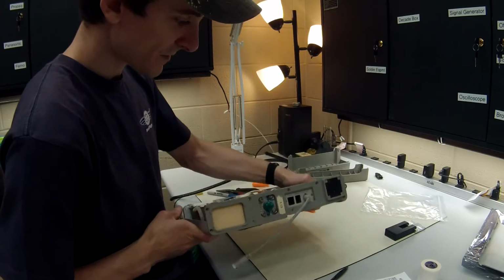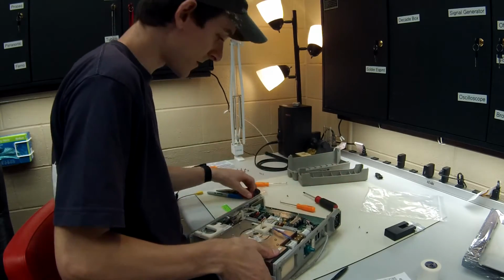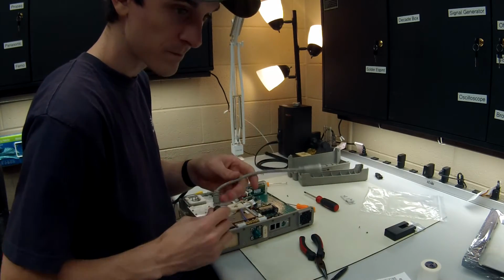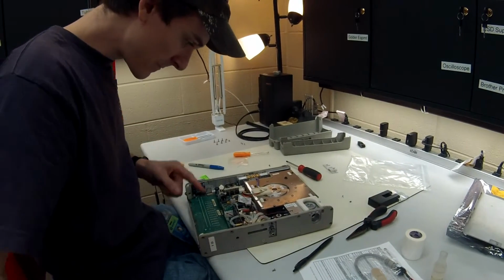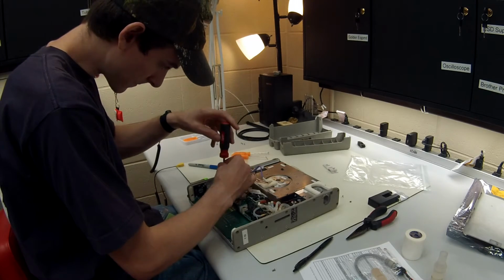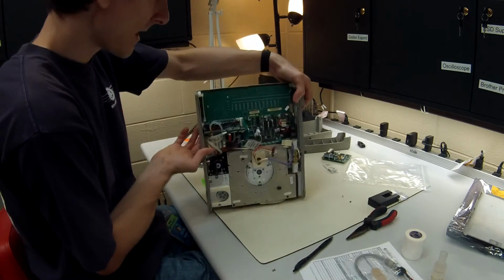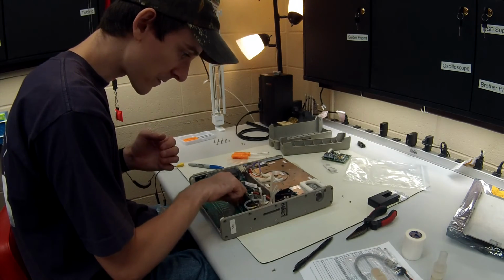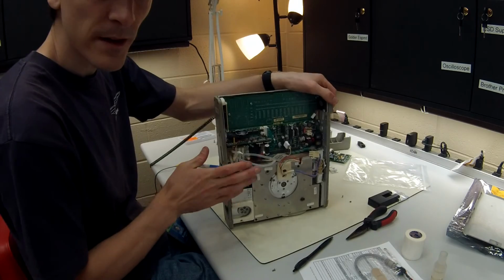CareFusion LTV 1000 Part 4: Pigtail Removal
In this video, a description on how to remove the power pigtail is shown.  Also, the beginning of the removal of the power board.